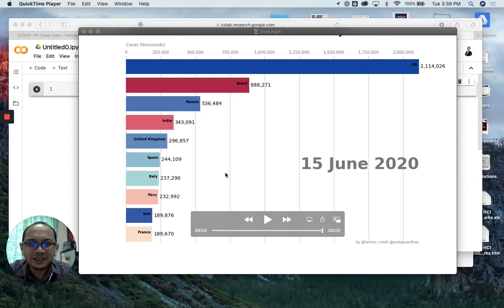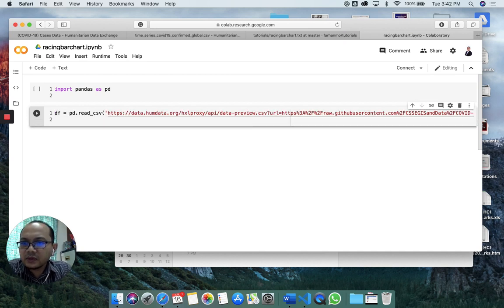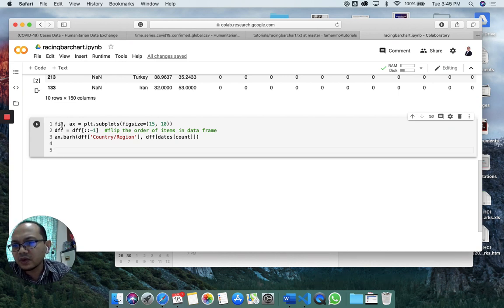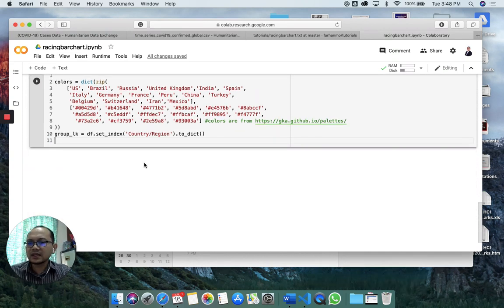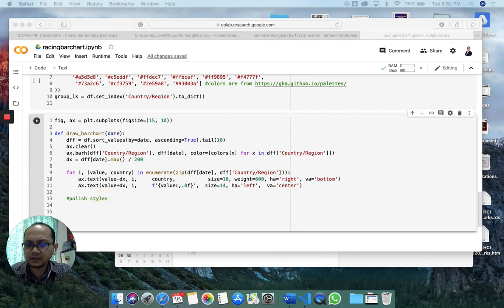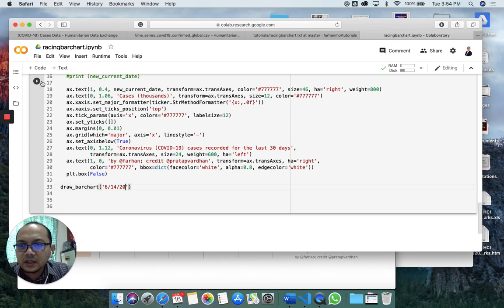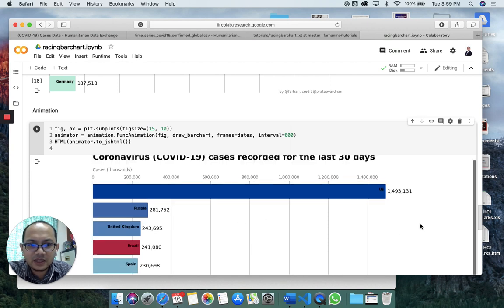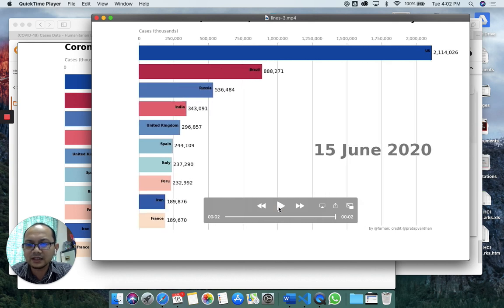Python - How to create a Racing Bar Chart in less than 40 lines of codes? (w live COVID19 dataset)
Tutorial on Animated / Racing Bar Chart using COVID-19 daily updated dataset (direct source).